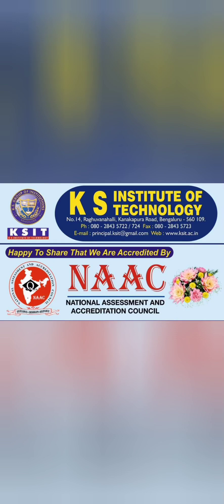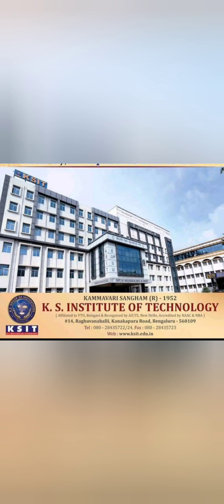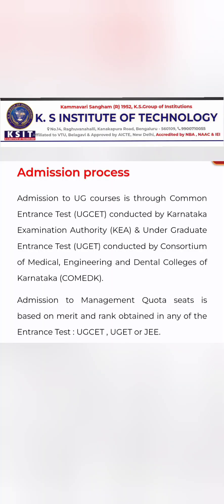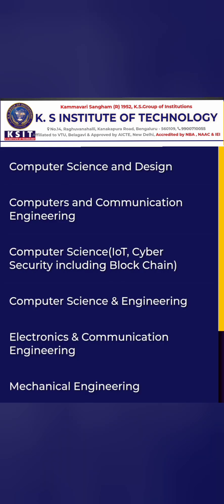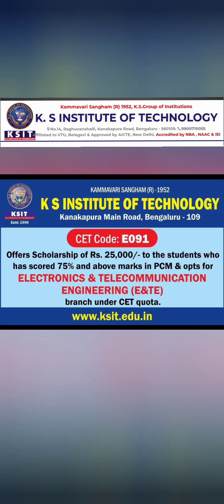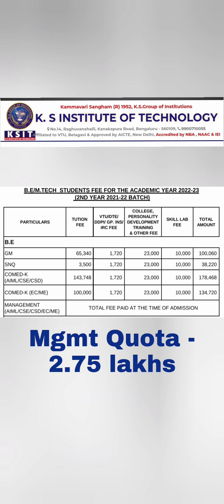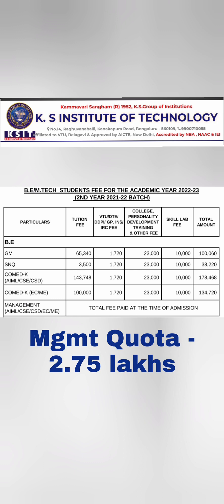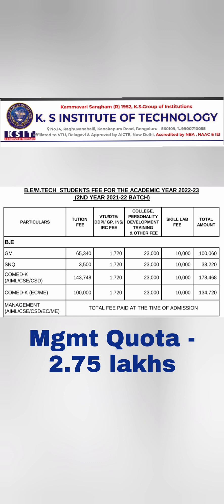KSIT college of engineering Bangalore|KS institute of Technology|KSSEM college of engineering|COMEDK